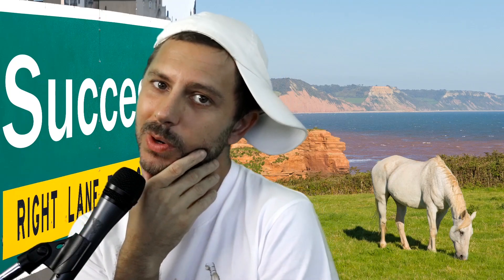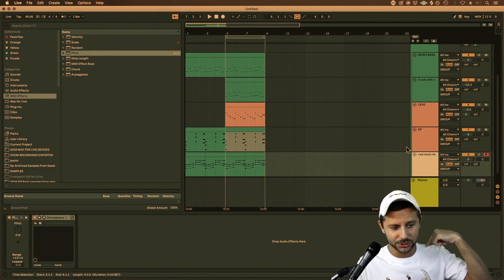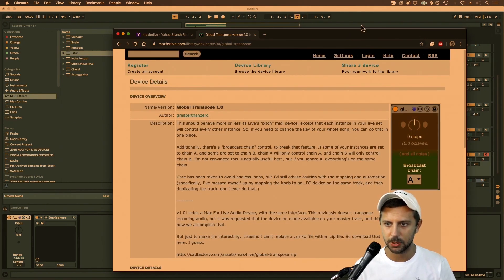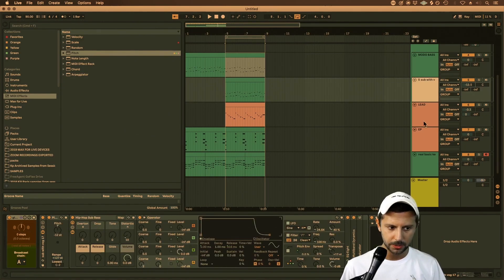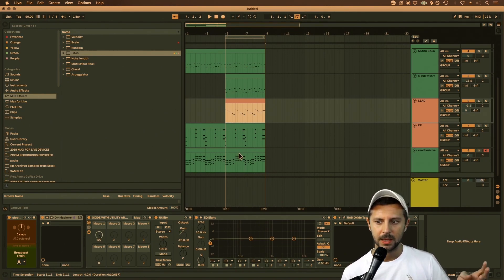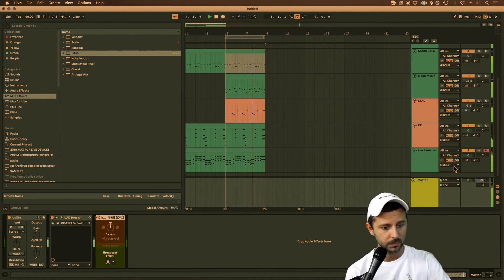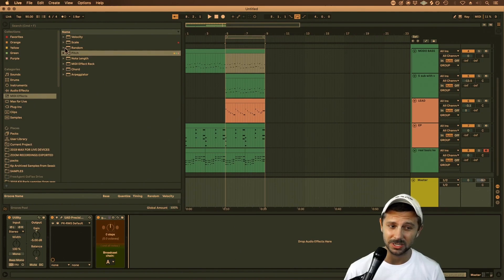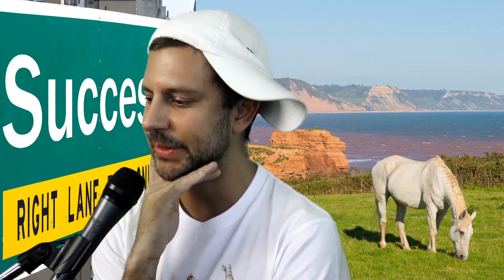Pitchin' The System: Transposing Your MIDI Tracks At Once